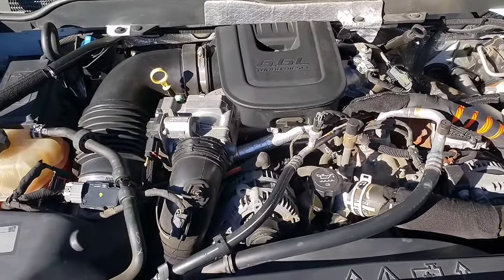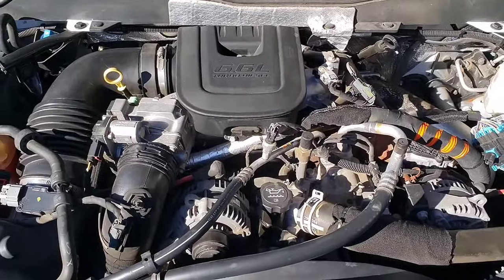Silverado 2500HD thermostat fix 2011-2016 LML Duramax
I have a 2015 Chevrolet Silverado 2500HD LTZ 4x4 with the venerable 6.6 liter LML Duramax diesel. I had a check engine light come on and checked it out to be a low coolant temperature DTC.
In this video I show you how to change the two Duramax thermostat replacement. Yes, there are two; a front and rear but they are both inside the same housing.

Inexpensive thermostats (pair)